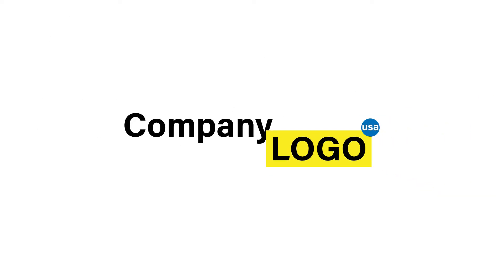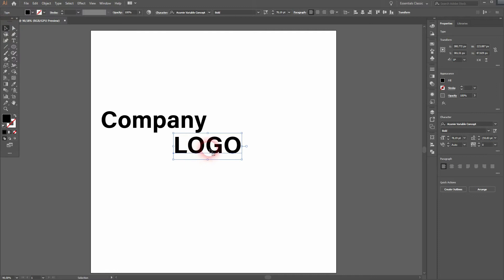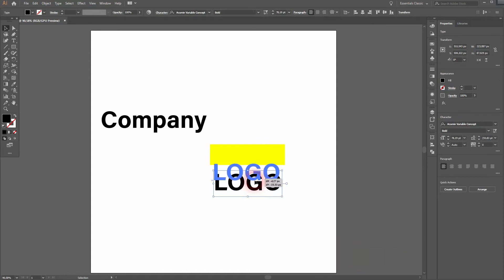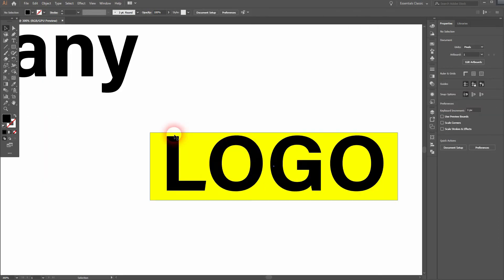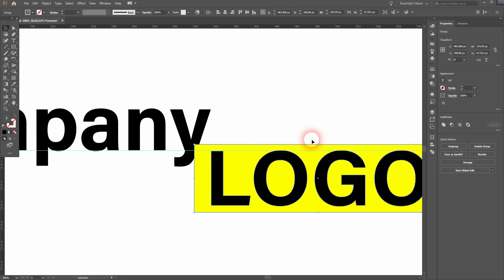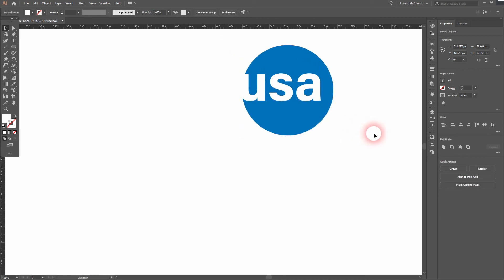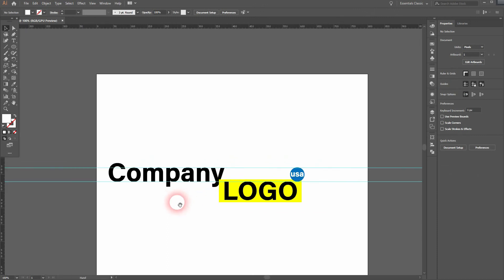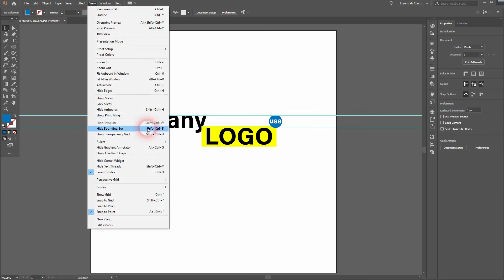Logo Design in Adobe Illustrator with Arrange and Align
In this tutorial I'll show you how to create a logo in Adobe llustrator using the align and the arrange function.